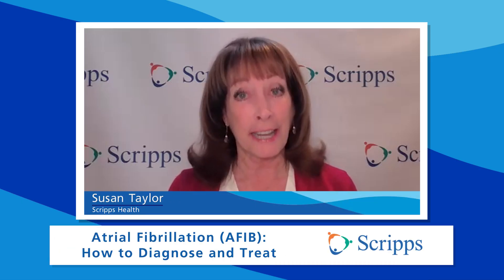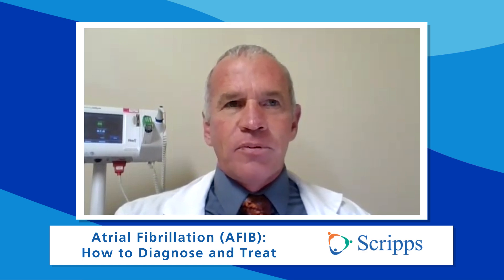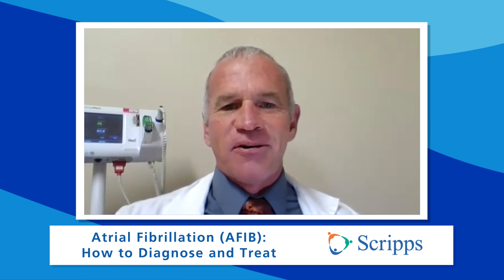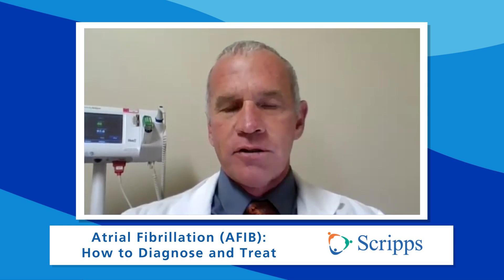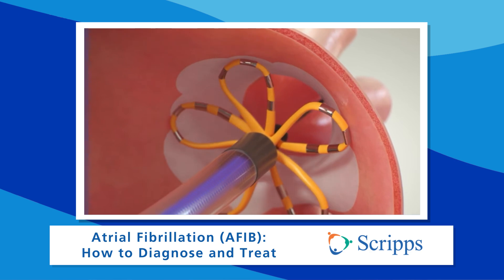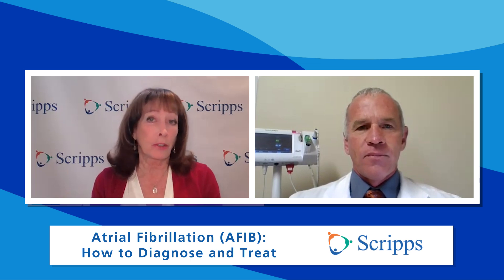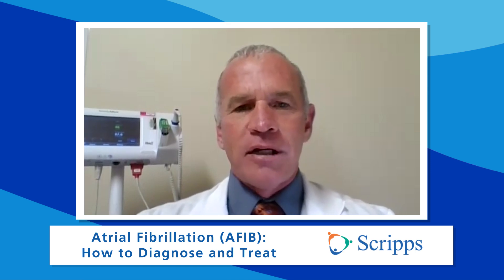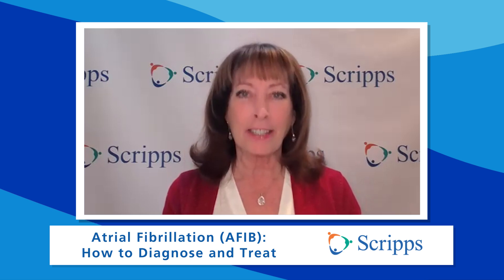What Is Atrial Fibrillation (AFib) and How Is It Treated? with Douglas Gibson, MD | San Diego Health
Atrial fibrillation happens when the heart beats at a very fast rate—typically more than
100 beats per minute. Commonly called AFib, atrial fibrillation is the most common form
of arrhythmia, or irregular heartbeat. AFib causes various symptoms and can be very
serious. New technology can treat Afib using faster, more effective methods than in the past. In
this video, San Diego Health host Susan Taylor talks with Doug Gibson, MD, a Scripps
cardiac electrophysiologist and director of cardiac electrophysiology at the Scripps
Prebys Cardiovascular Institute.

00:41 – What exactly is AFib?
00:57 – What causes AFib?
01:08 – What are the symptoms of AFib?
0:18 – What triggers AFib?
01:51 – Who is most at risk for AFib?
02:05 – What does it put you at risk for?
02:15 – Does it give you a higher risk for blood clots?
02:34 – How do you diagnose AFib?
02:51 – How do you treat it?
03:10 – Talk about this new less invasive technology to treat it; what is pulsed field ablation?
03:41 – This is not major open-heart surgery, right?
03:52 – How long does the procedure take?
04:03 – What’s the down time after the procedure? Does the patient spend the night at the hospital?
04:28 – How soon before you can resume your normal activities, such as walking or running or playing baseball?
04:47 – Is there anybody who is not a candidate for this minimally invasive procedure?
05:10 – There are lots of reasons why you might be short of breath and have heart palpations; when
should you go see a doctor?
05:24 – Final thoughts?